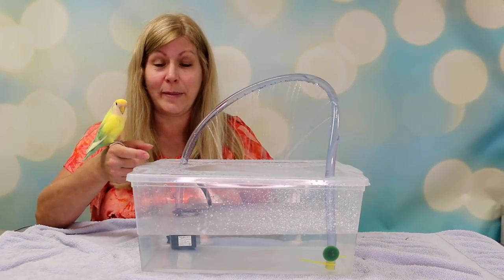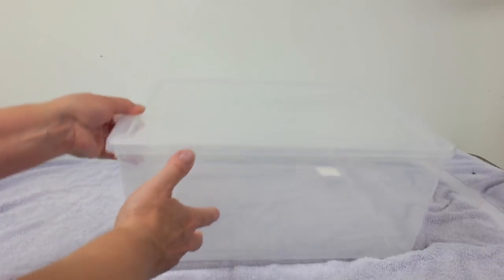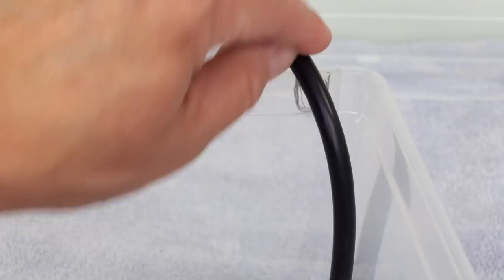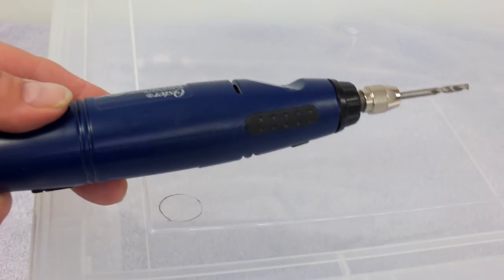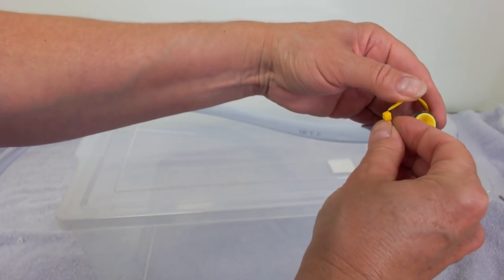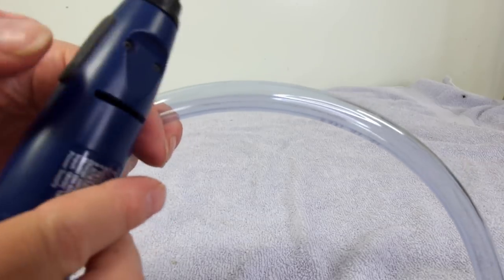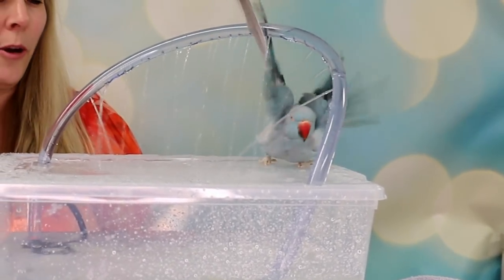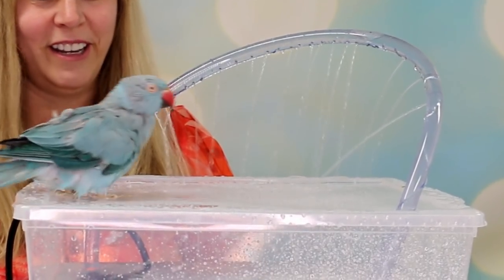DIY Pet Bird Bath | DIY Pet Bird Shower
This DIY Pet Bird Bath is easy to make. The cost was under $25.00
Have you ever made a Bird Bath or will you try after watching my video?

Pet Products I Love ❤️ ❤️

Submersible Pump 70 GPH
1/2" Tube
Wire Connector
Zip Ties

Bathing Products I Love

🔸Social Media 🔸

I made this link for those of you that kindly asked. Thank you 🥰